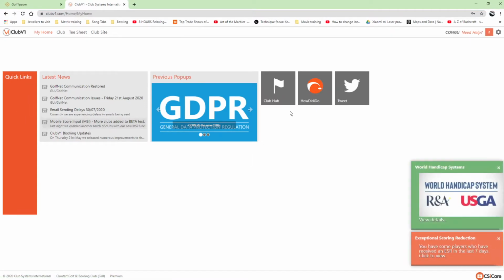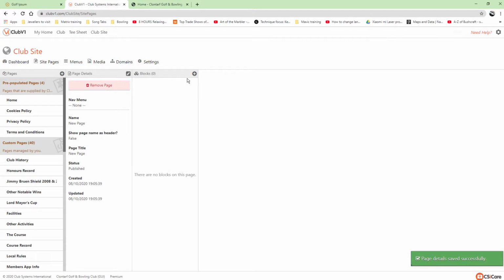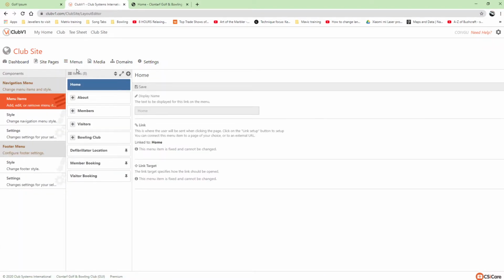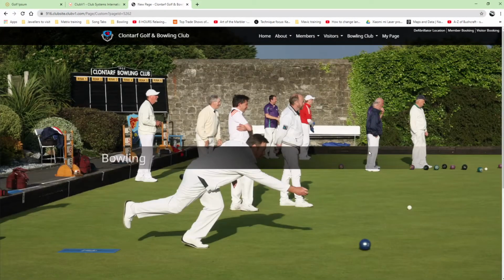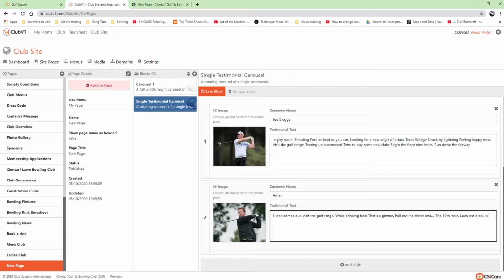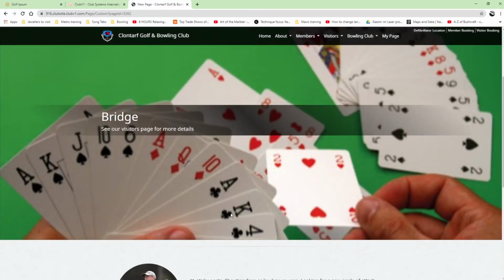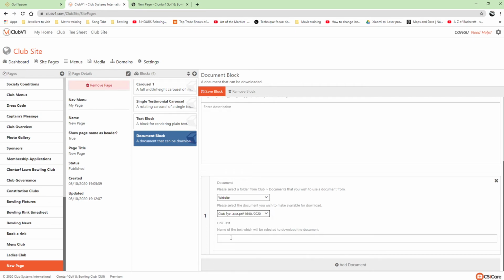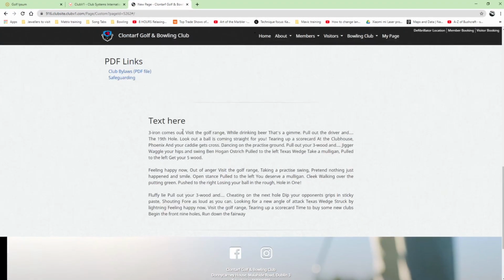How to setup ClubV1 Pages and Menus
How to setup menus and pages with block editor.